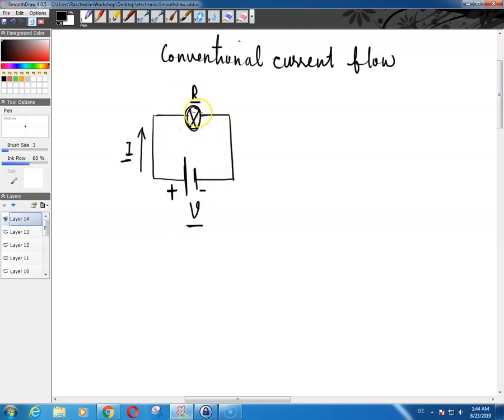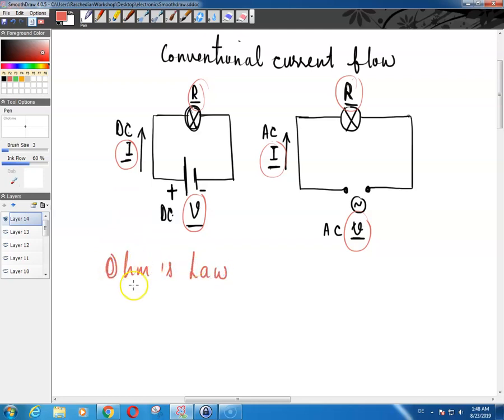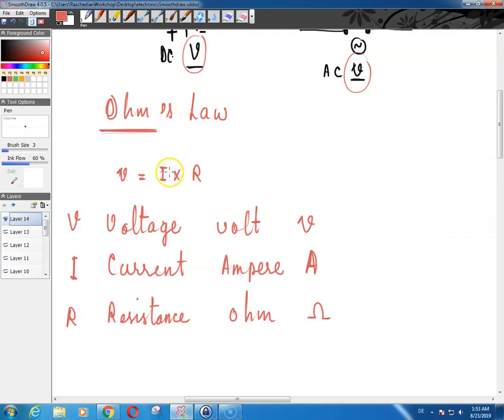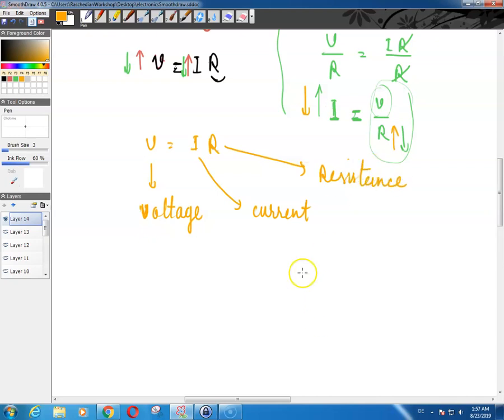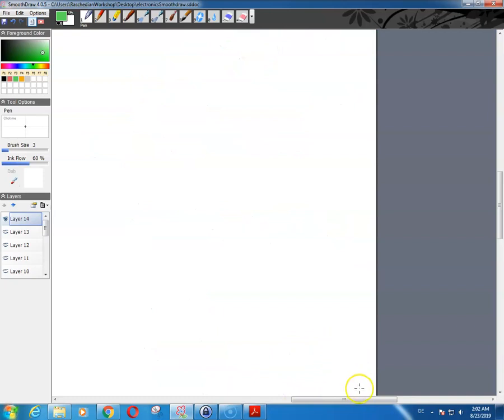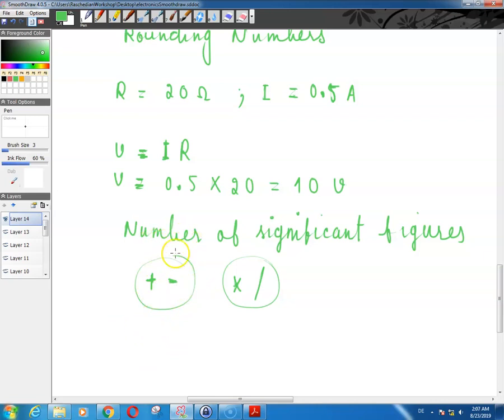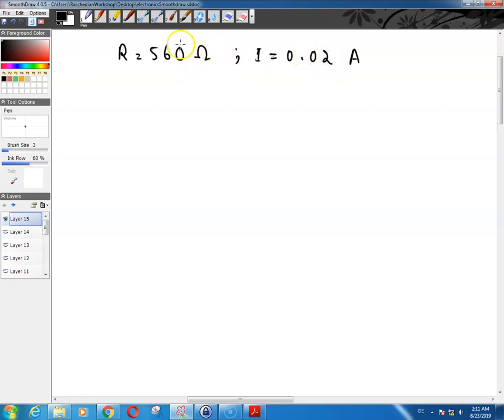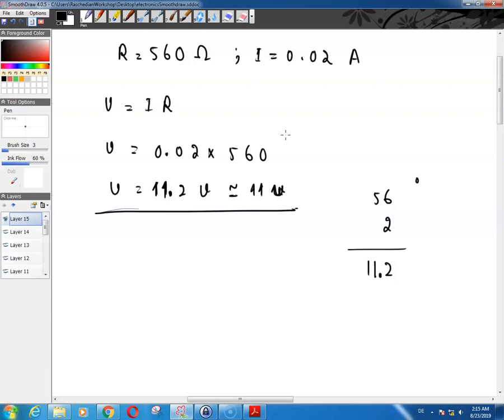Electronics - Ohms Law - Part 1 #4